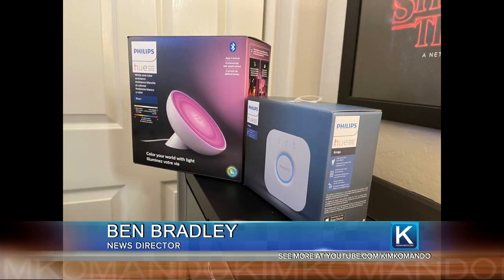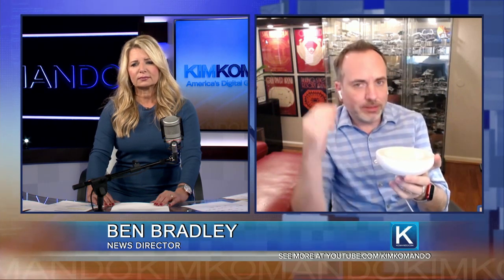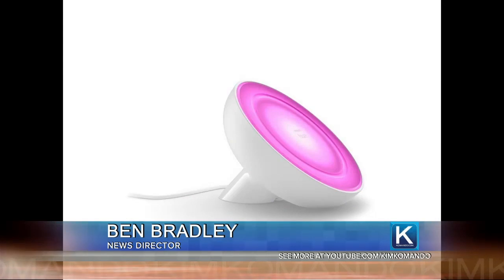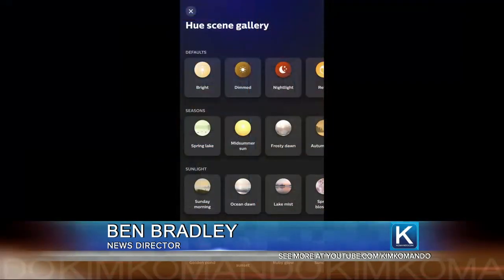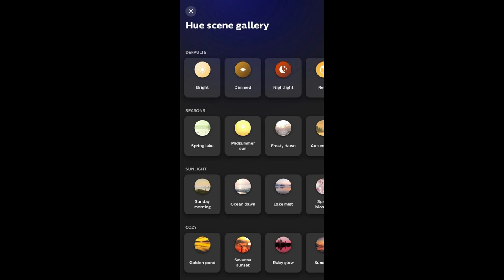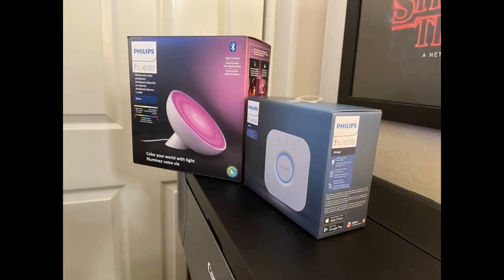Komando.com Review: A smart table lamp that can cast millions of colors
While there are countless options for smart lights now, it all started only a few years ago with companies like Philips Hue. Today, it remains the gold standard when it comes to quality and this week, News Director Ben reviews one of Philips Hue’s more unique options: the Bloom table lamp. Find out if it’s worth the price.